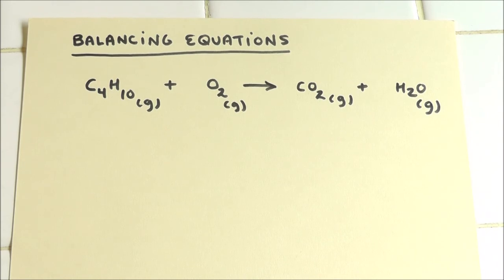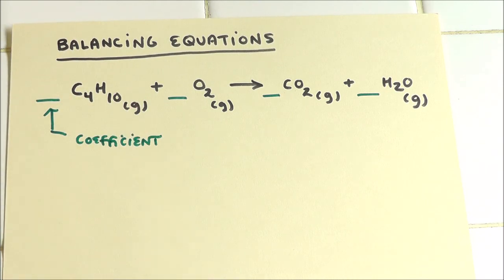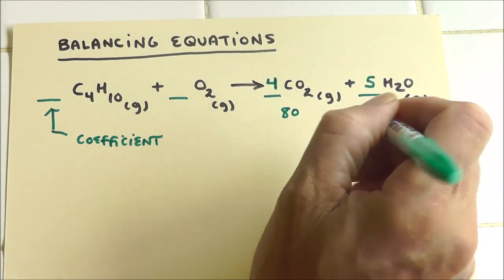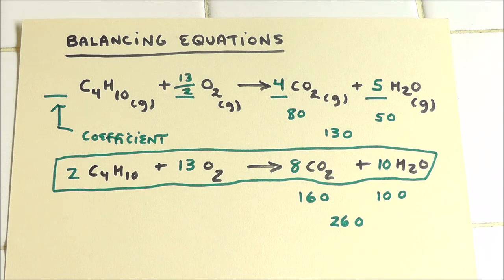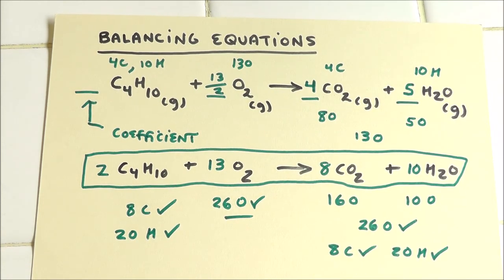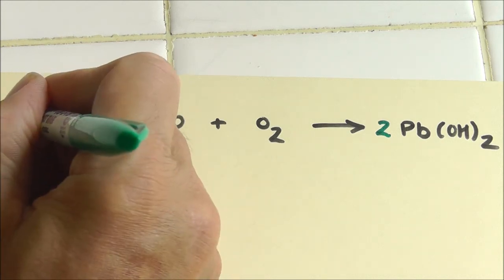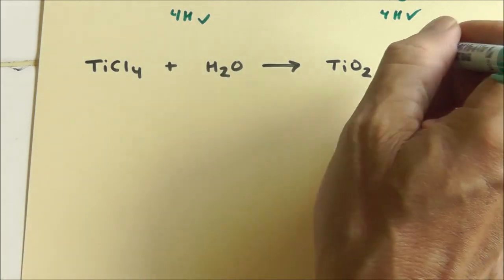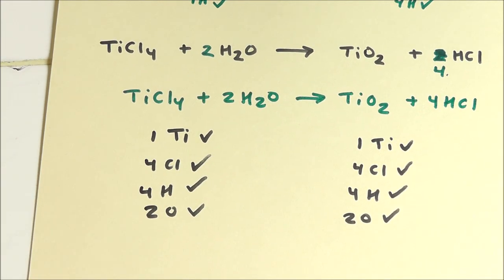Balancing Equations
In this video, Mike discusses strategies on how to balance chemical reaction equations so they are written in accordance with the Conservation of Mass Law.